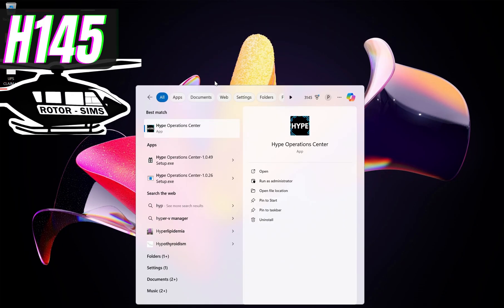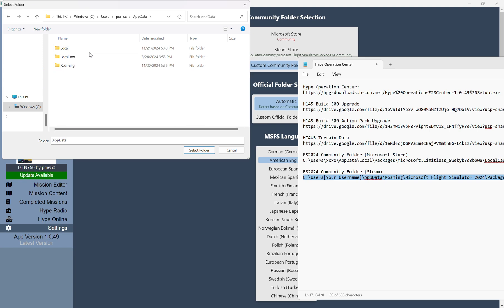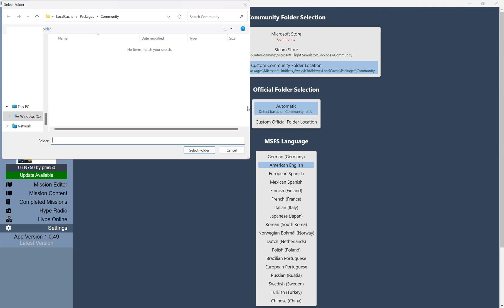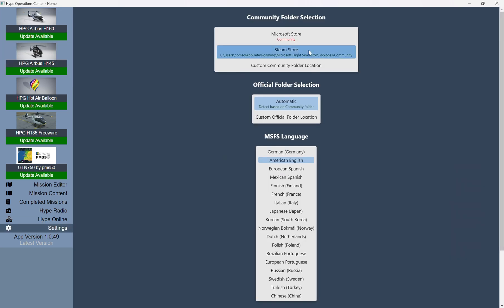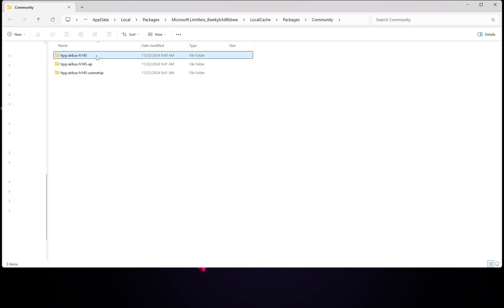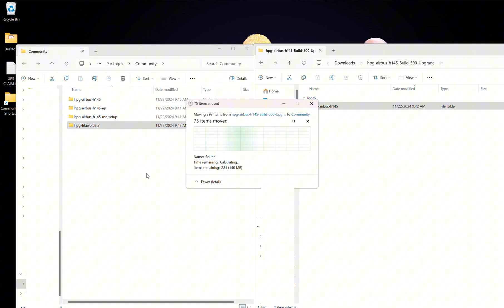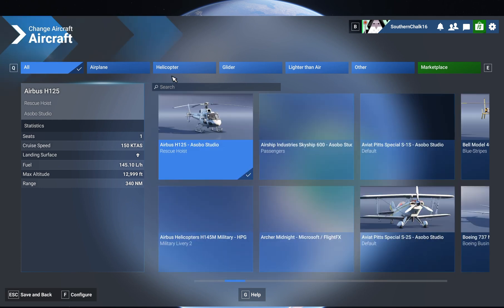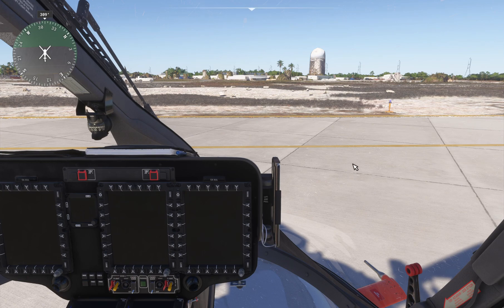Hype H145 Installation Made Easy - Flight Simulator 2024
I am sharing my method on how I was able to install my Hype H145 to Flight Simulator 2024.

FS2024 Community Folder (Microsoft Store)
C:\Users\xxxx\AppData\Local\Packages\Microsoft.Limitless_8wekyb3d8bbwe\LocalCache\Packages\Community

FS2024 Community Folder (Steam)
C:\Users[Your Username]\AppData\Roaming\Microsoft Flight Simulator 2024\Packages\Community